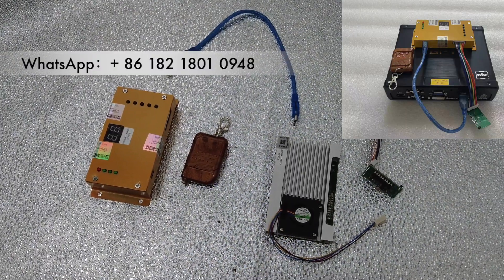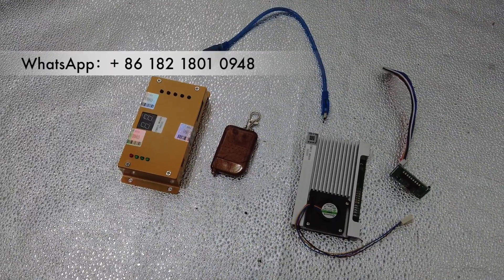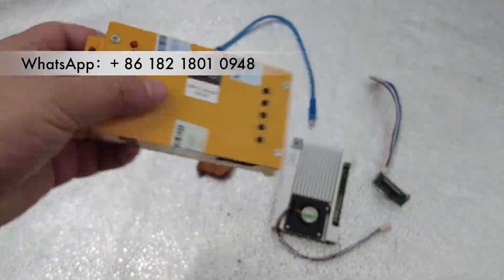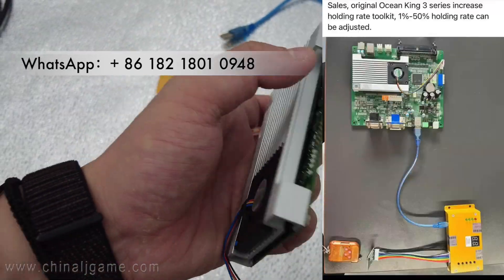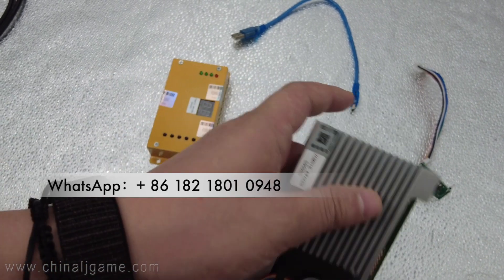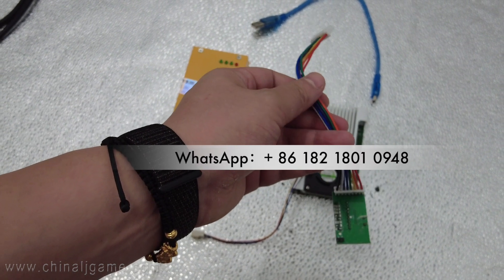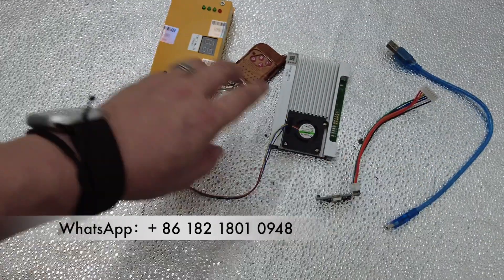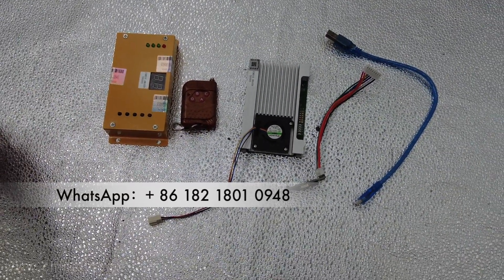IGS 1% -49% Level Difficulty Cards For Ocean King 3 Plus Fishing Hunter Fish Game Software For Sale